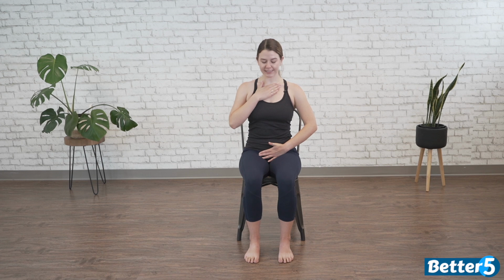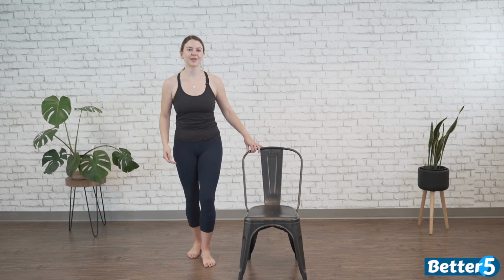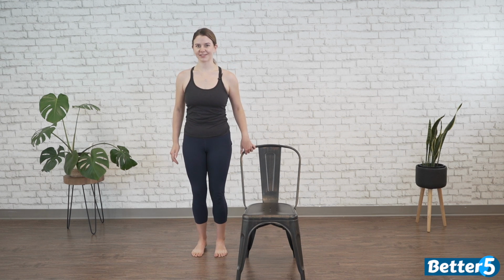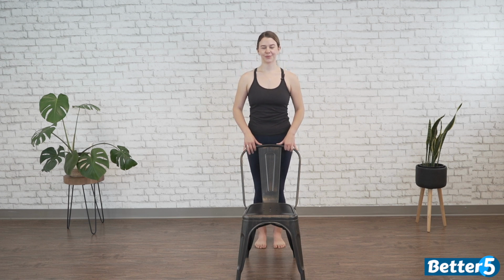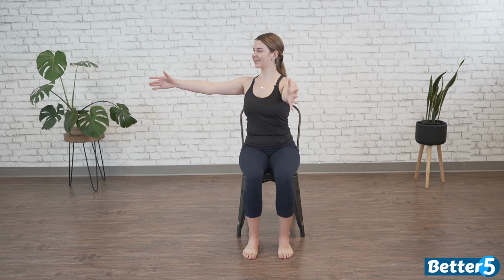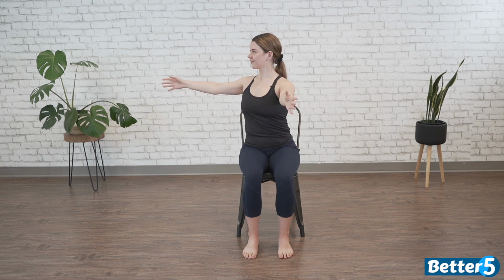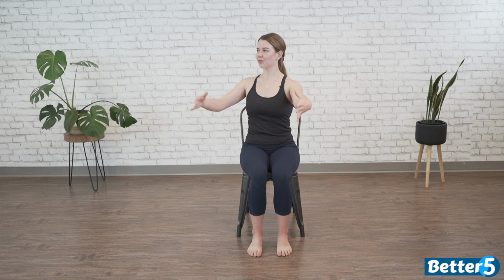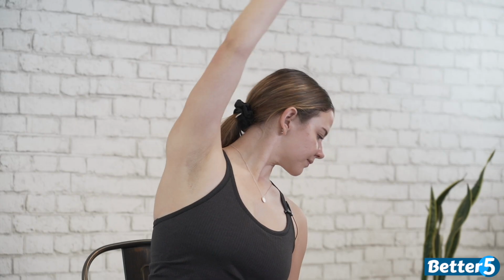7 Days of Chair Pilates for Mobility and Strengthening Day 1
Liked Day 1?